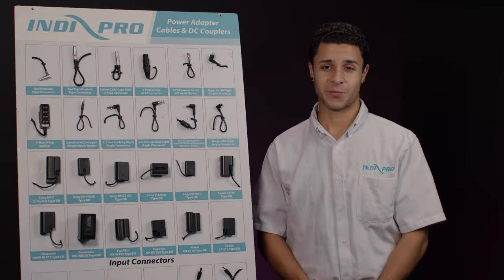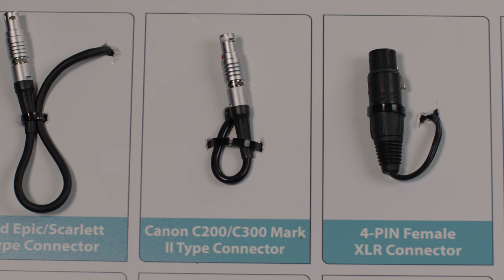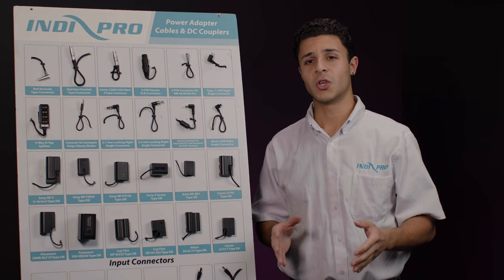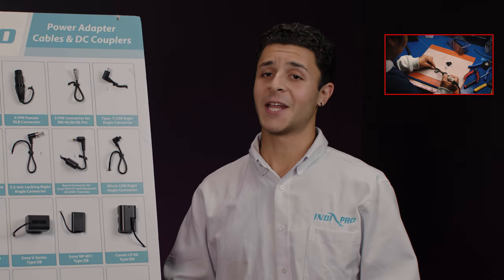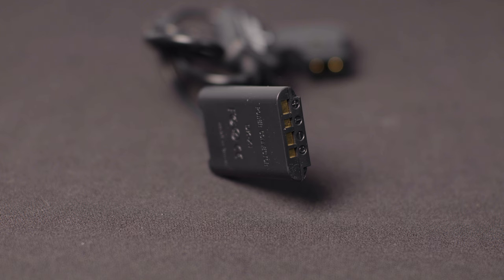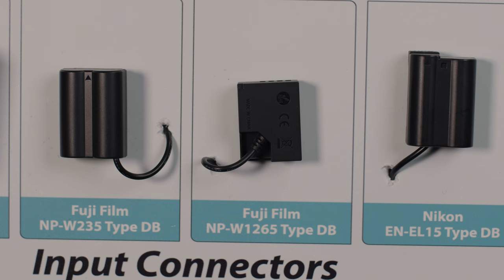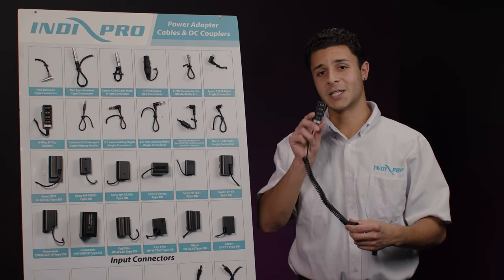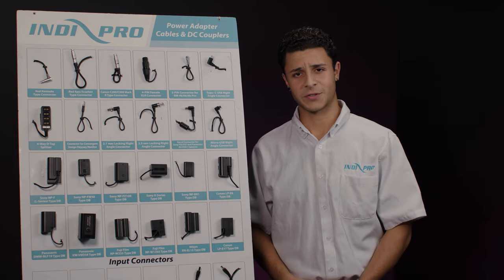Power Cable & Connector Breakdown | Indipro Tools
1. D-Tap to 2-Pin LEMO-Type Power Cable for RED KOMODO (6")

2. D-Tap Power Cable for RED Epic/Scarlet (24", Non-Regulated)

3. D-Tap to Canon C200/ C300 Mark II Power Connector (24")

4. D-Tap for BMPCC 4K/6K/6K Pro/6k G2 (16")

5. D-Tap to Right Angle 2.5mm DC Barrel Decimator Power Cable (28", Non-Regulated)

6. D-Tap to Locking DC 2.1mm Right Angle Cable (24")

7. D-Tap to Odyssey Power Cable (36", Non-Regulated)

8. D-Tap to 4-Pin Neutrik XLR Female Cable (32", Non-Regulated)

9. D-Tap to Mini USB 5V for GoPro Cameras (30", Regulated)

10. Coiled 4-Way D-Tap Splitter Cable Converter (24-36", Non-Regulated)

11. D-Tap for Panasonic AU-EVA1 Cinema Camera (24", Regulated)

12. D-Tap to Regulated Right Angle USB Type C Connector for GoPro HERO 5/6/7/8 (36", Regulated)

13. D-Tap to Sony L-Series (NP-F) Type Dummy Battery (24", Regulated)

14. D-Tap to Sony NP-FW50 Dummy Battery (30", Regulated)

15. D-Tap to Sony NP-FZ100 Type Dummy Battery Cable (30")

16. D-Tap Power Cable to Sony V-Series Type Dummy Battery (24", Regulated)

17. 2.5mm Male Power Cable To Nikon EN-EL15 Type Dummy Battery (20", Regulated)

18. D-Tap to Fujifilm NP-W235 Type Dummy Battery (24")

19. D-Tap to Canon LP-E6 Type Dummy Battery (30", Regulated)

20. D-Tap to FUJIFILM NP-W126S Type Dummy Battery (24")

21. D-Tap to Panasonic DMW-BLF19 Type Dummy Battery (28", Regulated)

22. D-Tap to NP-BX1 Type Dummy Battery (24")

23. D-Tap to DC Barrel Power Cable for Sony PXW-FS7 Camera (16", Regulated)

24. D-Tap to LP-E17 Type Dummy Battery (24")

25. D-Tap Cable for Blackmagic Pocket Camera (24")

26. D-Tap Power Cable to Panasonic VW-VBD58 Type Dummy Battery (24", Regulated)

At Indipro Tools, we understand the importance of reliable power. Our extensive range of batteries, chargers, and other power solutions are designed to last while remaining affordable.

For nearly a decade, our products, meticulously designed and assembled in the United States, have seamlessly integrated with leading brands such as Blackmagic, Canon, Panasonic, and Sony, ensuring compatibility and reliability.

Whether you're an independent filmmaker or a broadcast-production studio, Indipro Tools offers the perfect solutions to meet your power needs.

Indipro — Stay Powered. Stay Creative.